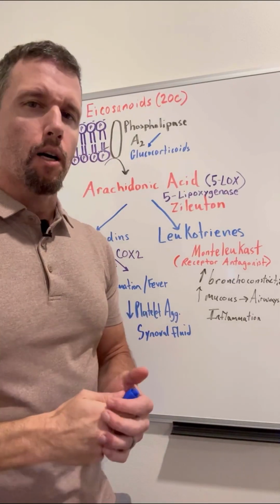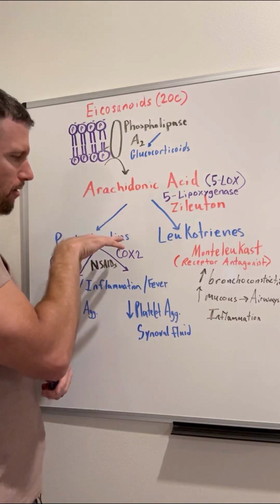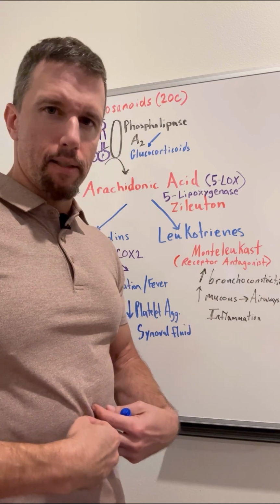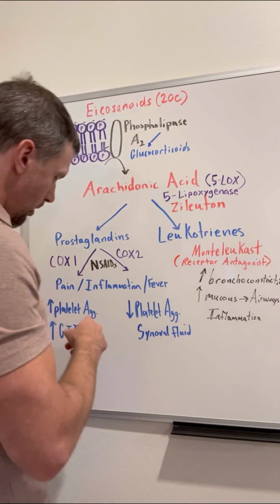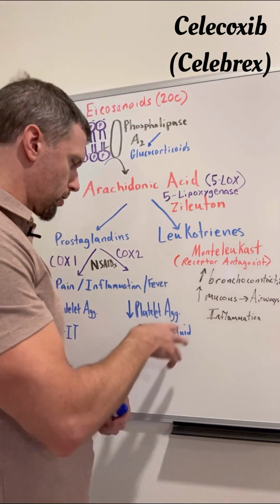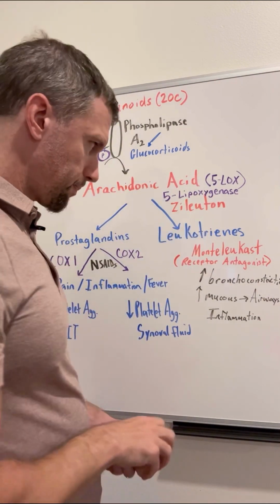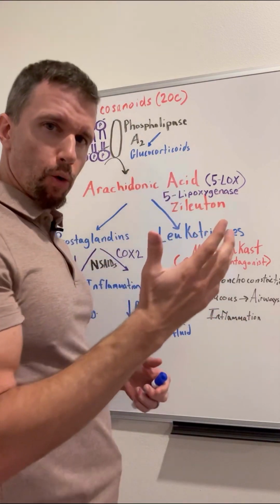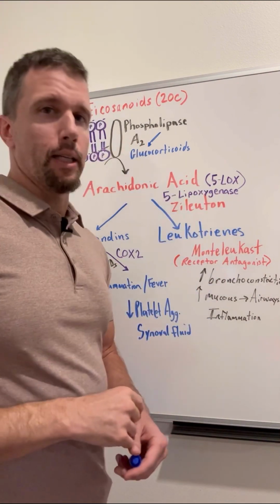Arachidonic Acid Pathway pharmacology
Eicosanoids that contribute to inflammation such as prostaglandins and leukotrienes including drugs that inhibit various steps in the pathway.